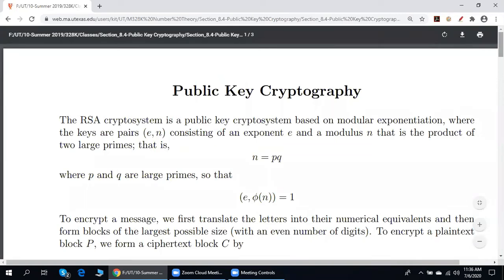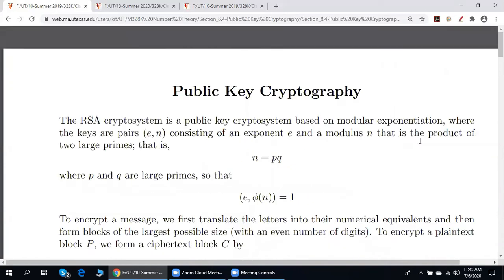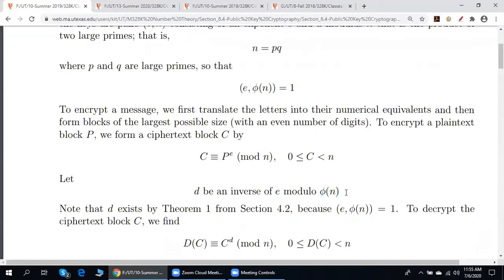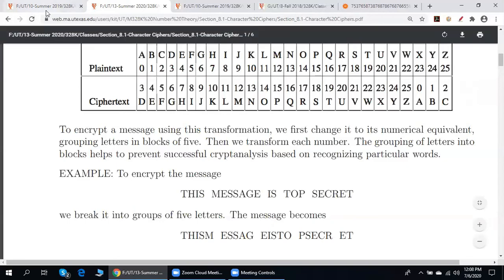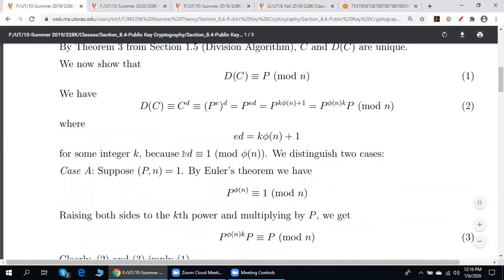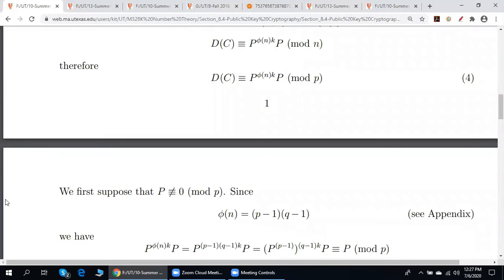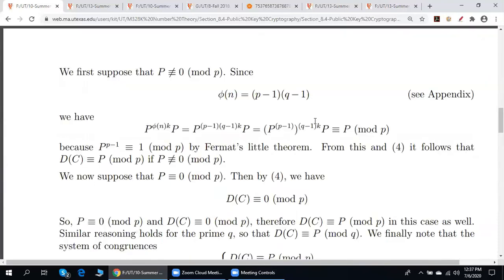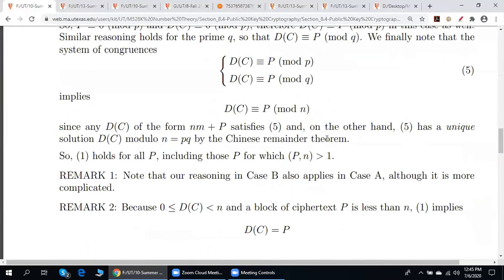Number Theory - Public Key Cryptography